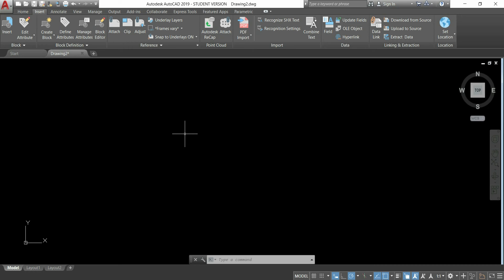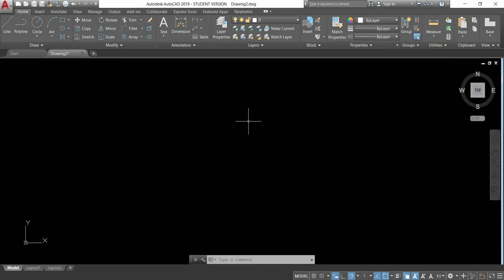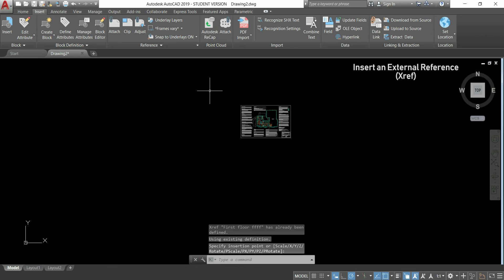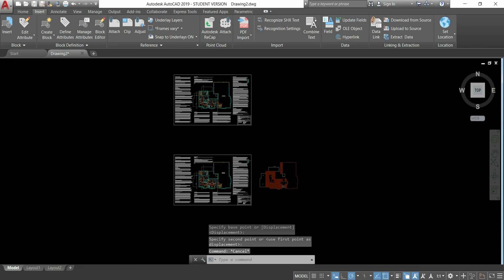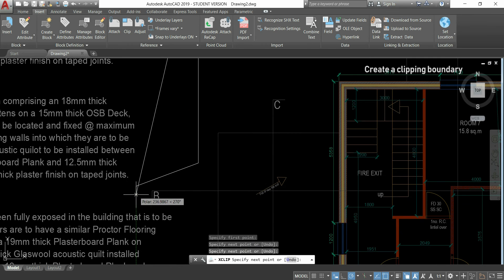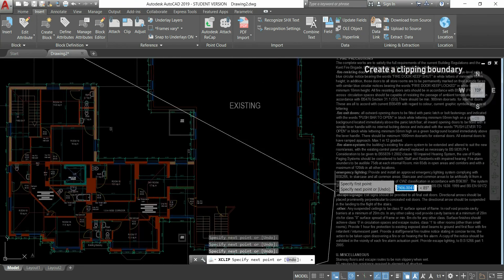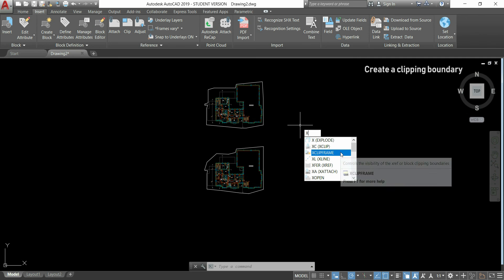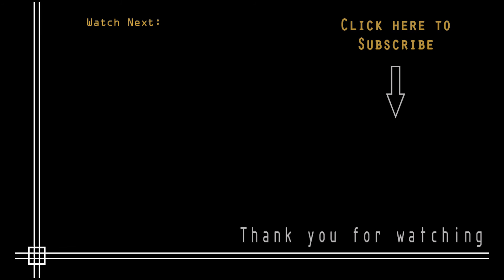Autocad 2019 - XREFs (External References)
In this video I will explain you how to use external references.
They are simply a way to view external files in your current drawing. This is very useful when you need to make a project with several drawings. Just work in each drawing separately, and then create a file with all of them as external references. One big advantage is that the file will have a very small size.

Contents:

0:42 Insert XREF
2:27 Create a clipping boundary
4:12 Hide the clipping frame (XCLIPFRAME)